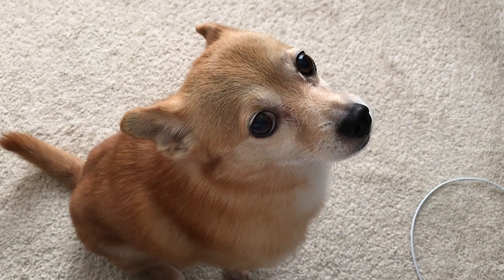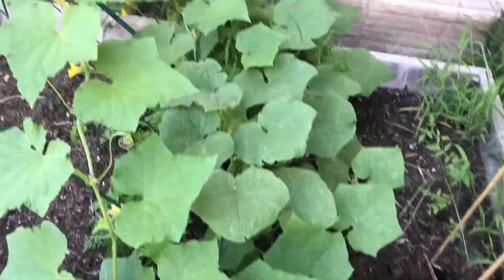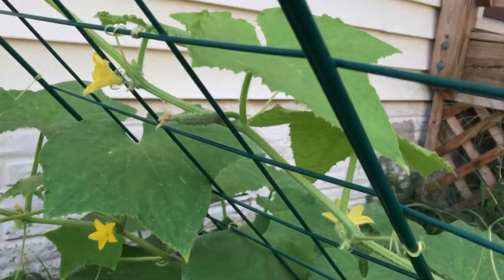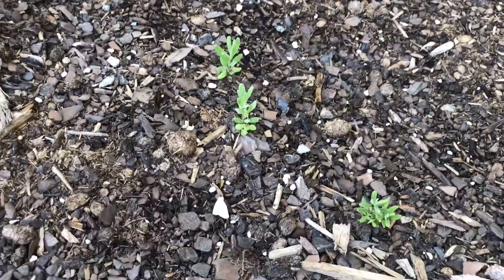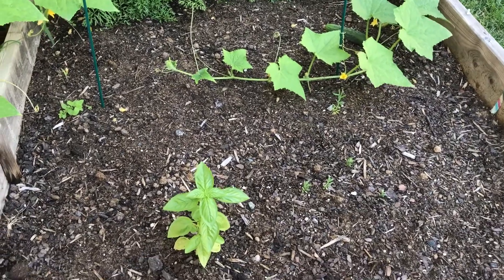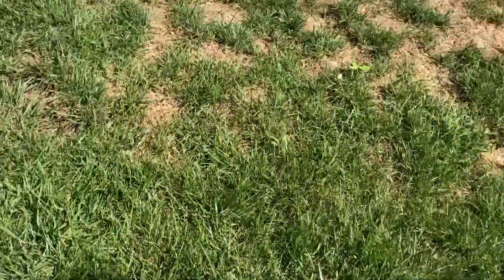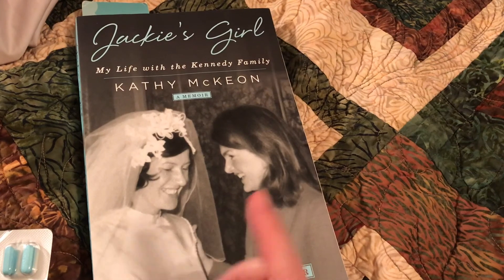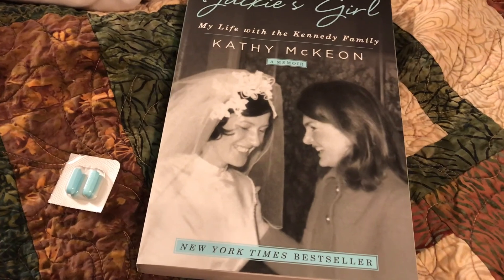Vlogust Day 1- Garden Update and The Worst Cold Ever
Hey Everyone! I decided to try to vlog every day in August. So far, it's off to a rough start.